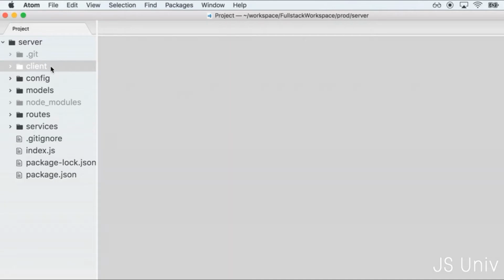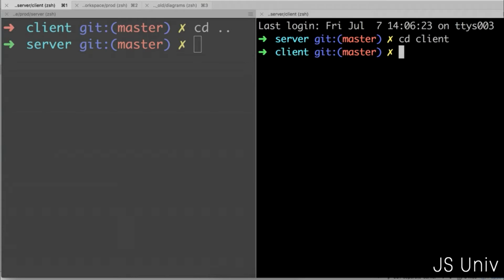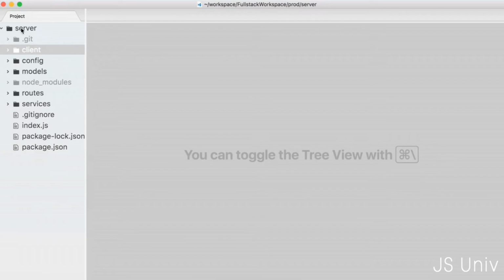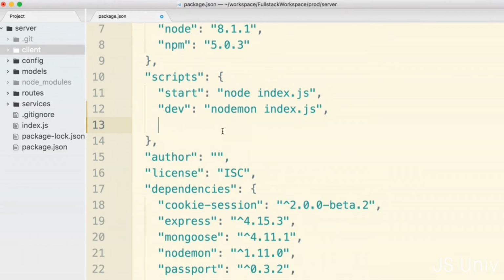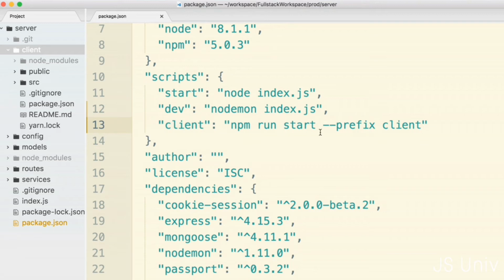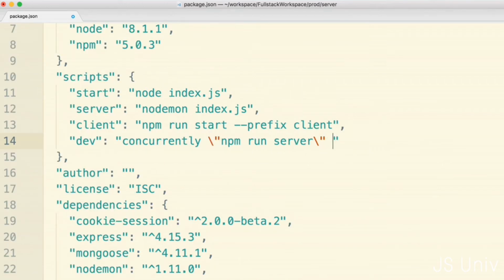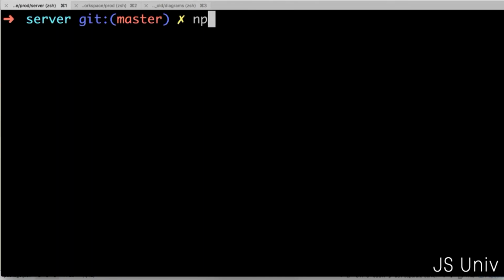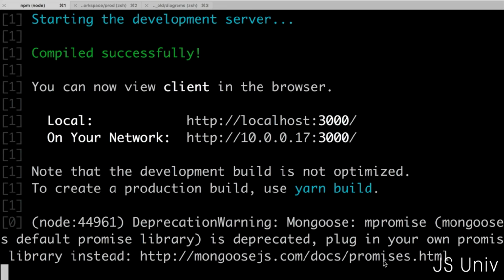React and Node.js in one terminal with concurrently | Client side Architecture | MERN Stack | JSUniv